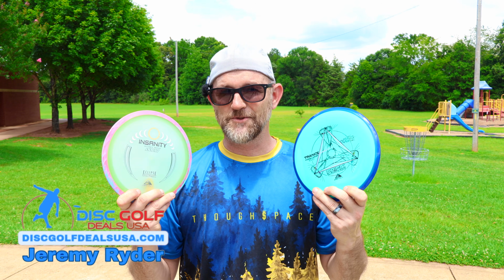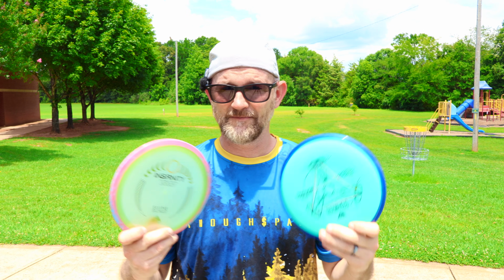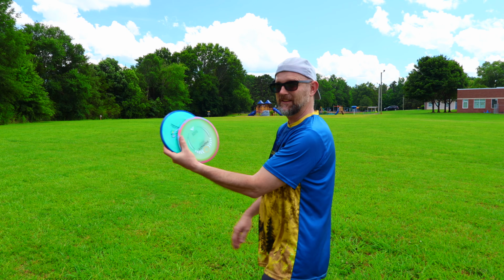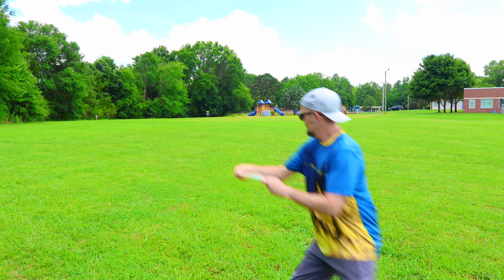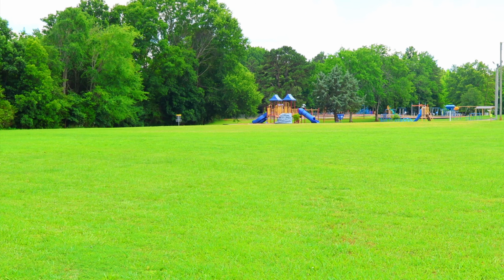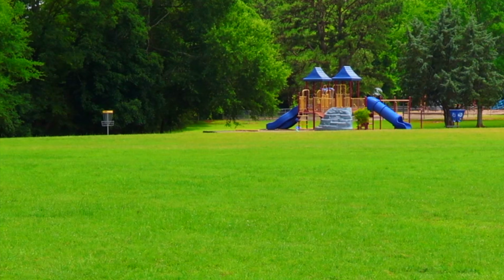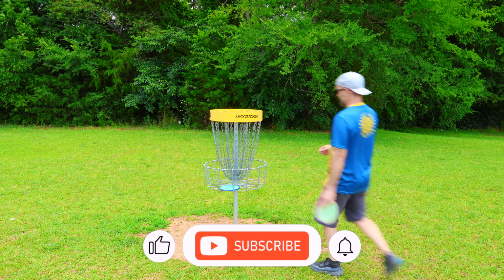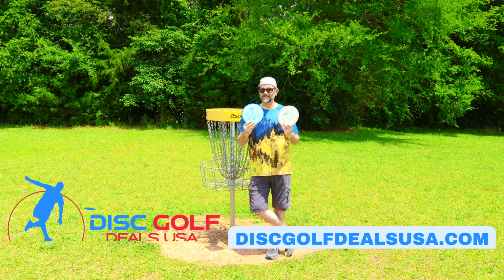TESTING the PRISM TRANCE and ECLIPSE INSANITY || NEW MVP 2025 DRIVERS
MVP is dropping 4 great drivers in some great different plastics on June 20.  The Fission Trail and Plasma Dimension are creating some buzz on the disc golf course, but don't sleep on the Eclipse Insanity and the Prism Neutron Trance.  One of them is REALLY good.  Let's see how they fly!